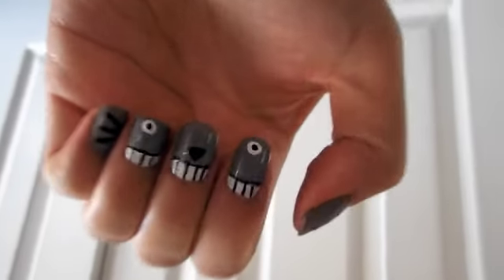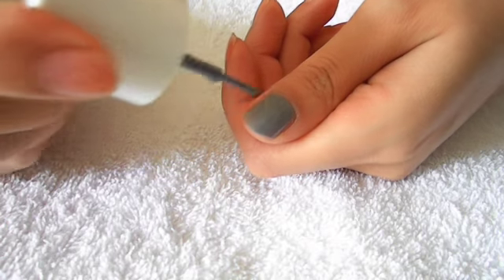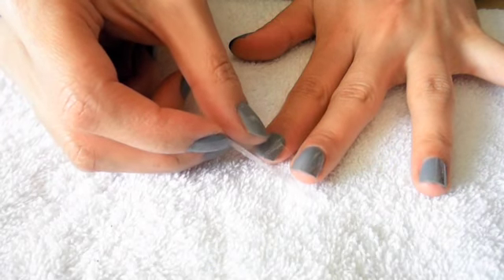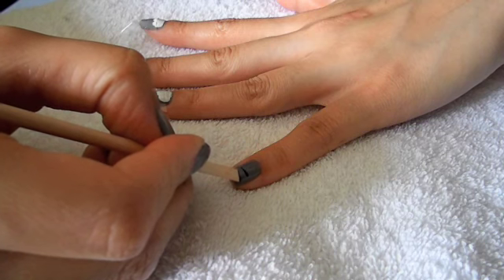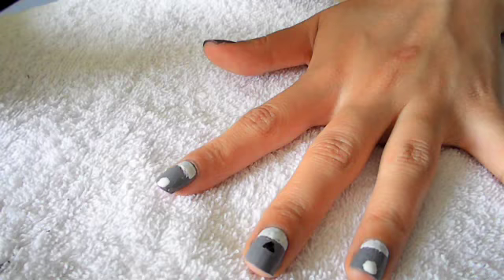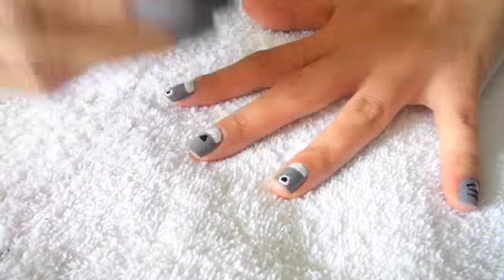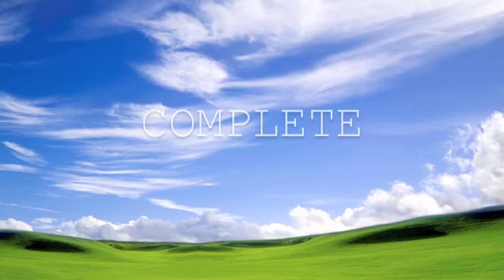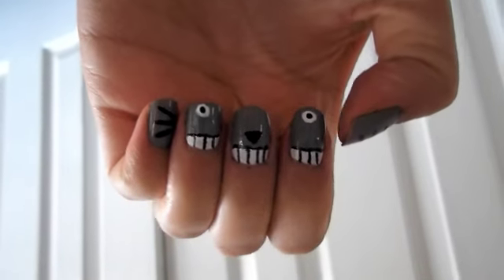Totoro Nail Tutorial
Totoro was the film I watched OVER and OVER again! I used to imagine sitting on THAT bus and bopping up and own as it rides... How asian hey?! lol

I designed this nail to replicate totoro's face when it's smiling! In my eyes that is when it is at its cutest! The nail tutorial is simple and easier than it looks, if I can do it then you guys can too! Great for beginners too, everything I used can be found at the drugstore and the kitchen!(toothpicks)!
I hope you have fun doing! ^^

ba ba ba ba ba.

Lots of love, Suzi xxx